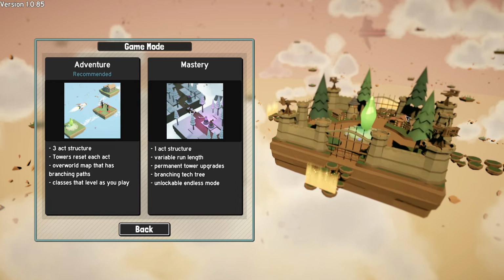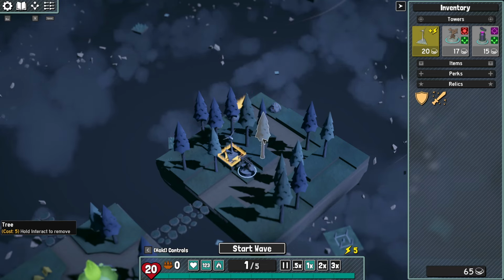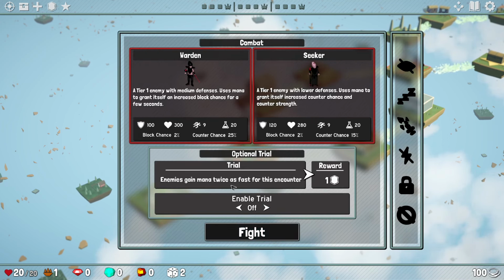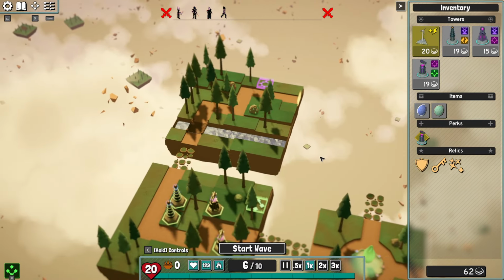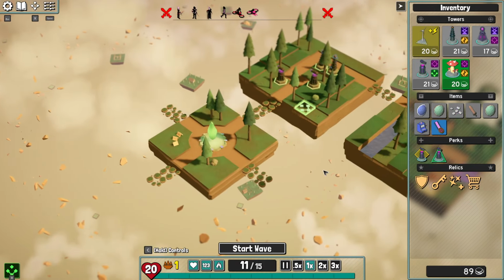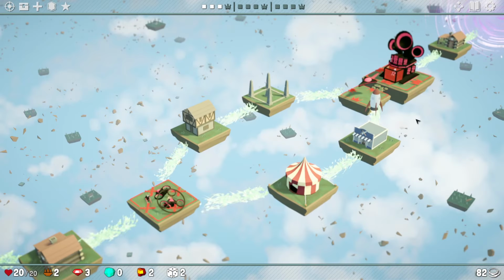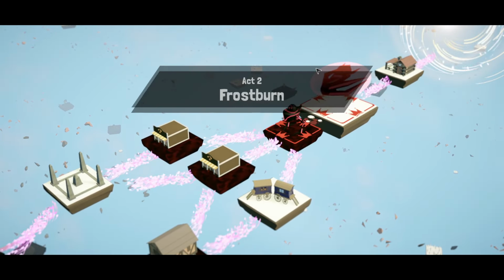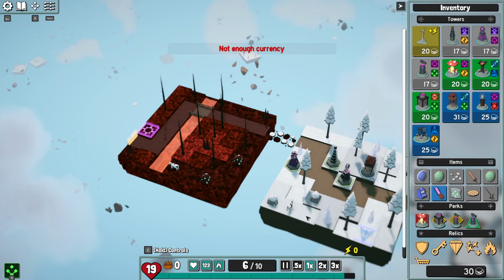First Look: Runeroots TD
Having my first look at the game Runeroots TD